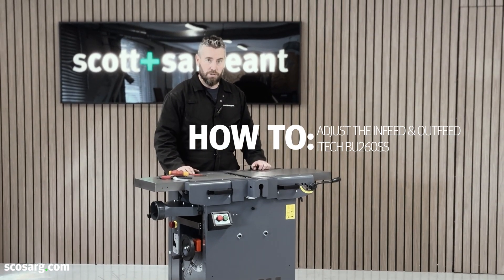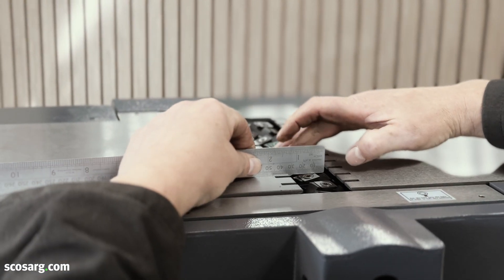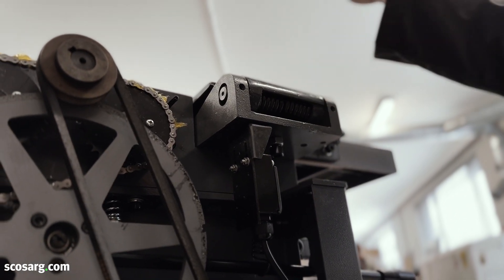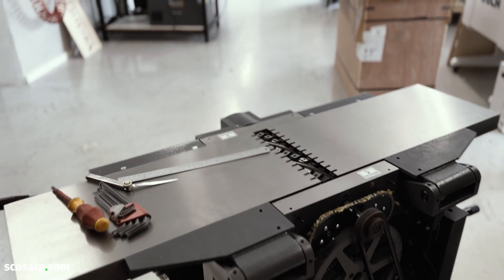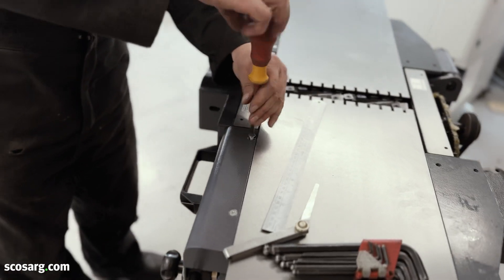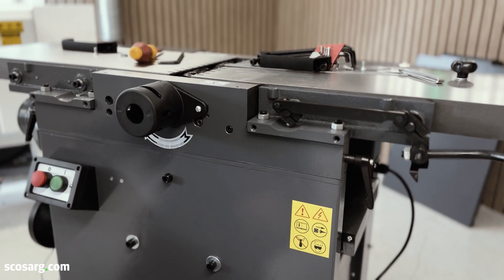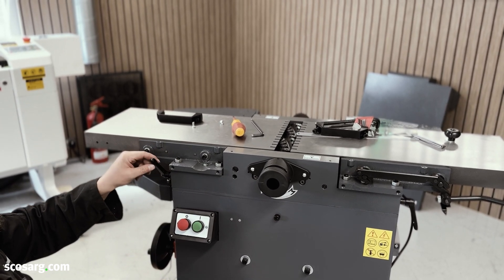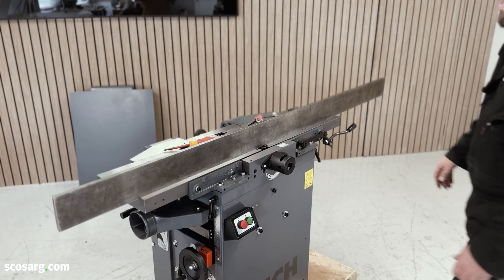How To: iTECH BU260ss Infeed & Outfeed Adjustment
A simple and effective way to adjust the infeed & outfeed of your iTECH BU260 Planer Thicknesser.

If you have any questions please get in touch